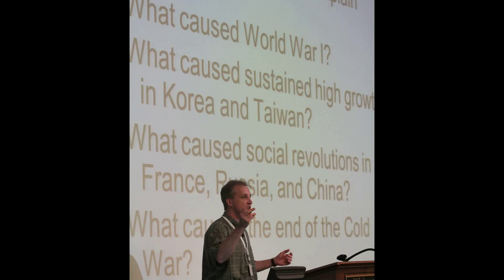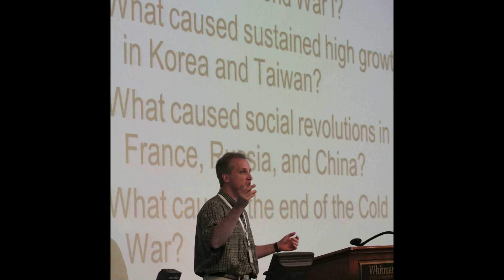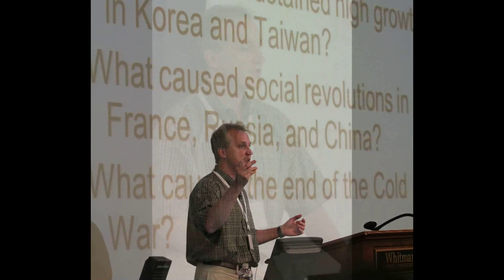IQMR QUALITATIVE METHODS FOR CAUSAL ANALYSIS -James Mahoney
QUALITATIVE METHODS FOR CAUSAL ANALYSIS (2 days).
James Mahoney, Northwestern University and Gary Goertz, University of Notre Dame.
Participants will cover a range of classic and standard topics of qualitative methodology, with a special focus on within-case causal inference and multimethod research.  The sessions use logic and set theory as a foundation for discussing and elucidating qualitative methods. The topics covered will include conceptualization, counterfactual analysis, comparative-historical analysis, and case-selection.